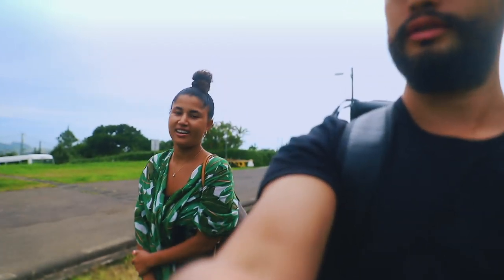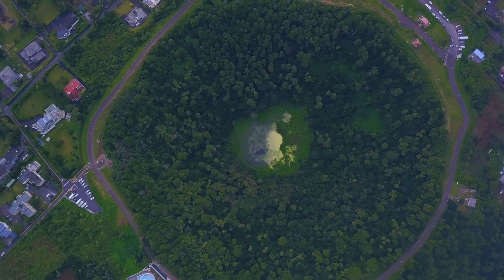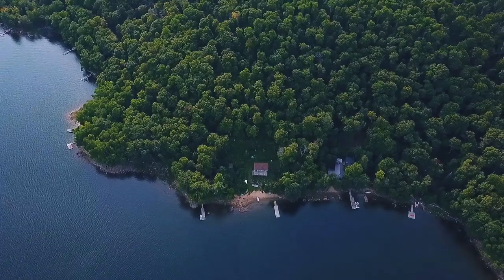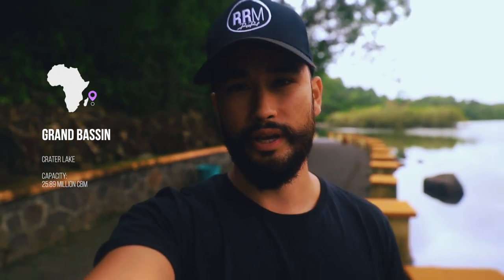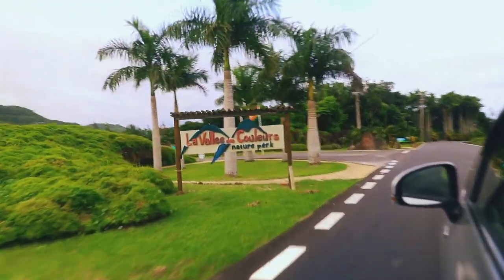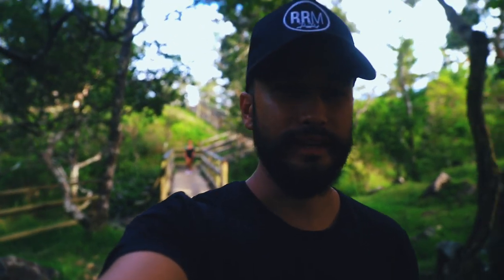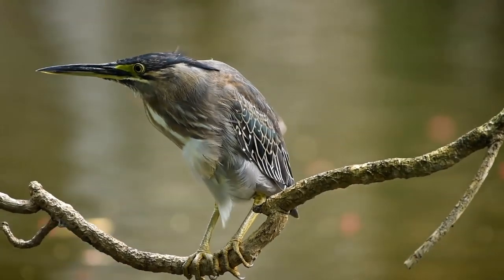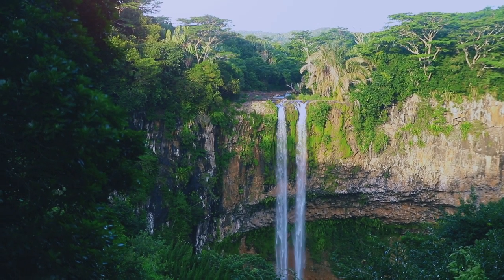Top Things To Do in Mauritius | Mauritius Travel Vlog | Ep. 02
Wondering what the top things to do in Mauritius are? There's much more to the tropical island than just beaches! In this episode we travel around the south of the island and show you some of the best things to do in Mauritius! From epic waterfalls and dormant volcanoes, to ATV quad bike adventures and seven coloured sand... It's all in this episode of the Mauritius Travel Vlog series. The best part is that we do it all in a day! So, it's perfect for planning a day trip around the island to tackle some of the best places to visit in Mauritius, in just one day. Here's a quick breakdown of the itinerary

Location 1: Trou aux Cerfs - Dormant volcano in Mauritius - really nice views with a cool looking crater! But, go in the morning to avoid the crowds.
Location 2: Mare aux Vacoas - Biggest lake in Mauritius - A cool place for a quick stop to see the vast lake.
Location 3: Grand Bassin - Holy crater Lake in Mauritius - A must to see some of the Hindu influence of the island.
Location 4: La Vanille - National Park of Mauritius - great place to do hiking and some adventure sports like ATV quad biking, zip lining, and much more!
Location 5: Alexandra Falls - Beautiful waterfall with an incredible view point of the island
Location 6: Black River Gorges - Either can go to the view point for an amazing view or go hiking through its many trails.
Location 7: Chamarel Falls - Mauritius' most iconic waterfall. So beautiful and grand and definitely worth the visit!
Location 8: Seven Coloured Earth - really close by the Chamarel Falls, so definitely worth stopping by!

Make sure your travelling safe on your next trip around the world! Don’t leave home without travel insurance and the recommended travel jabs.

Need some travel insurance for your next trip?

Need International Health Insurance?

Struggling with those New Year’s resolutions? A healthier life begins at your local pharmacy!

Gear I use:

Canon 6DII
GoPro Hero 5
Karma Grip
Karma Grip Extension
GoPro 3 Way Mount
GoPro Jaws
GoPro Seeker Bag
Joby GorillaPod Focus Tripod
Dual Hot Shoe V Mount Bracket
Luxebell Gopro Hero 5 Case
Mic adapter for GoPro
DJI Mavic Pro Drone
Mavic Pro Camera Lens Filters Kit

Grow your YouTube channel FAST & for FREE with the best tool around